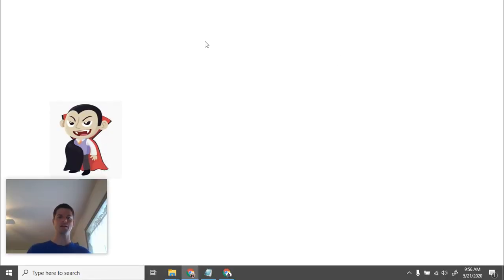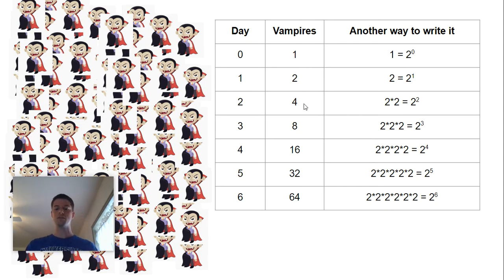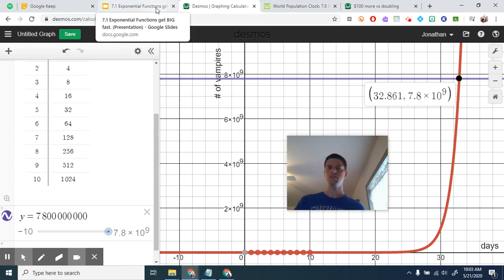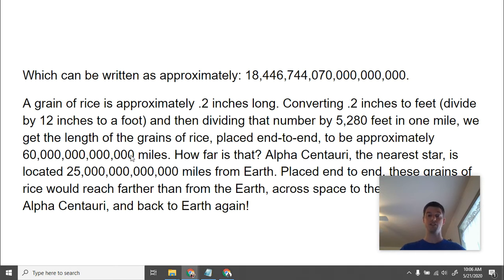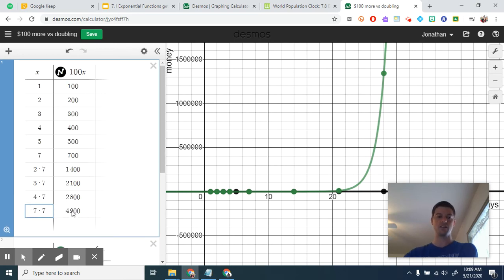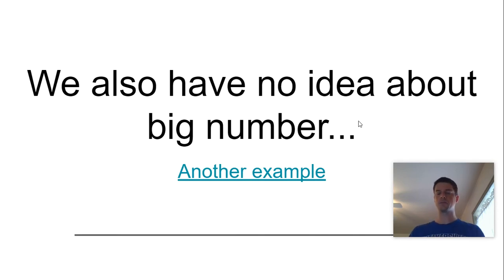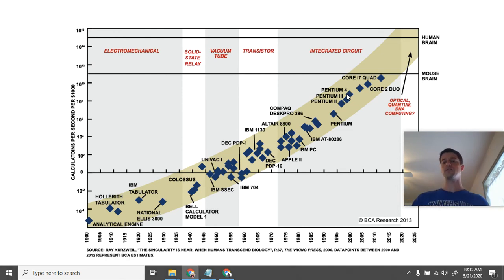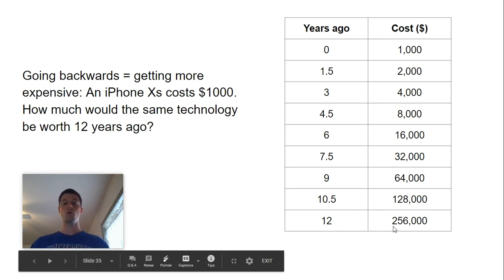Exponential Functions Grow BIG Fast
Exponential Functions Lesson